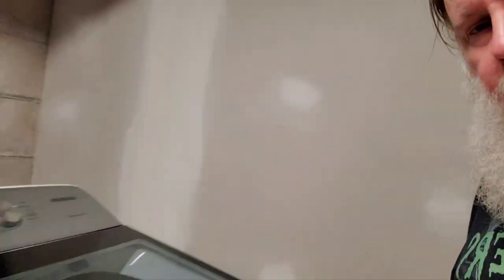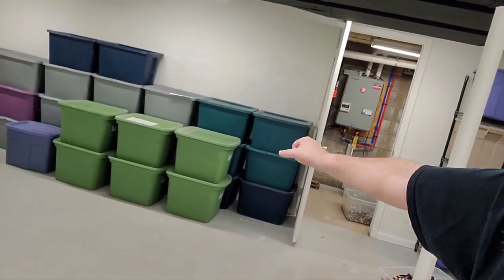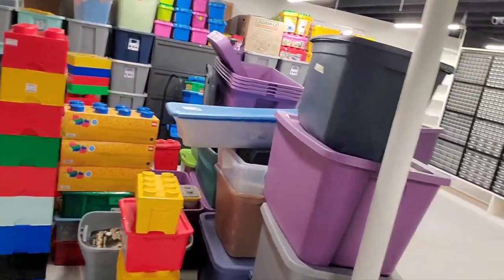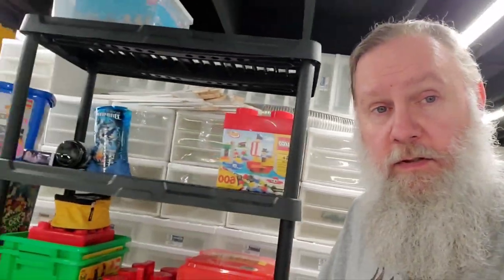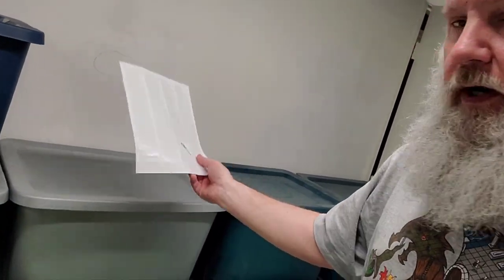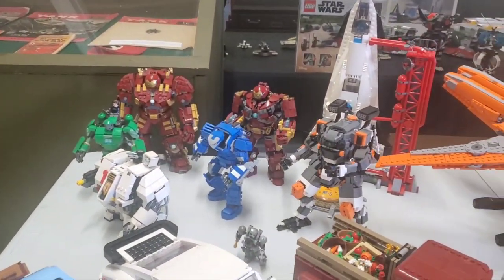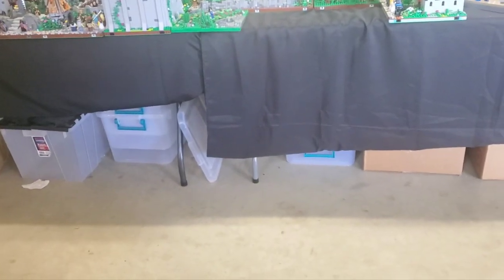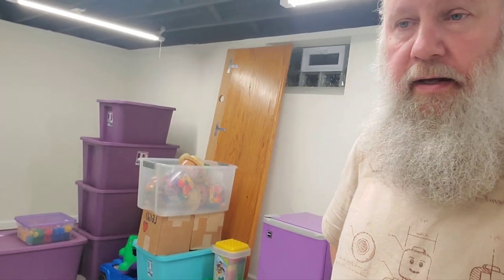VLOG #2 - Basement progress and displaying at the Geneseo Air Show with the LUG! (Including GBC!)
So, more basement progress - drawers Numbered, and more stuff brought down AND organized!

Then, the display at the airshow, fun times including some plane MOCs and GBC and Medieval Village again!

My hope is, in general, to get these out on Sundays, but I am sure that will slip some weeks!

DOTU Bricks at Gmail

Contact address:
DOTU Bricks [Name]
5607 Palmyra Rd Suite 183 [Street and number information]
Pittsford, NY 14534 [City/Town, State, Postal Code]
USA [Country]

A Note for comments:  If you place a comment on a video, as a reply to any other comment, mine or someone else's - I will not necessarily receive a message about it, nor be able to see it when I click on   my YouTube link for new messages. So, to get me to see a message on a video, make sure it is a primary comment.